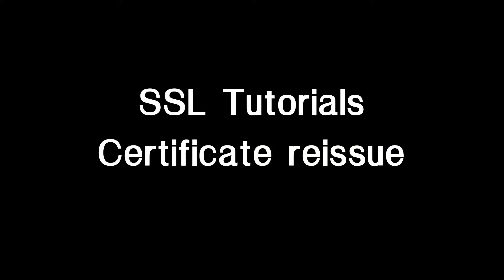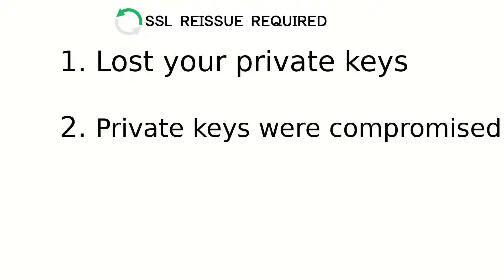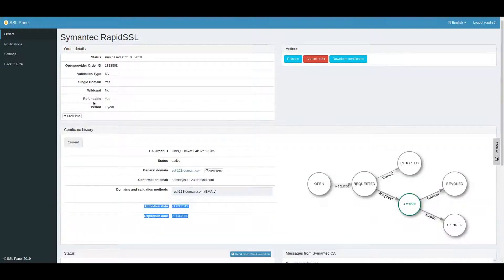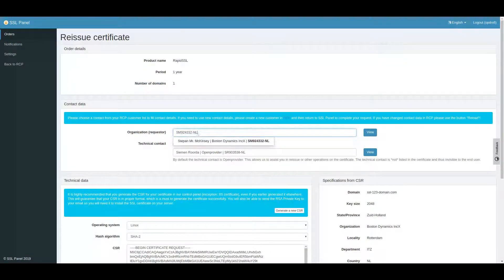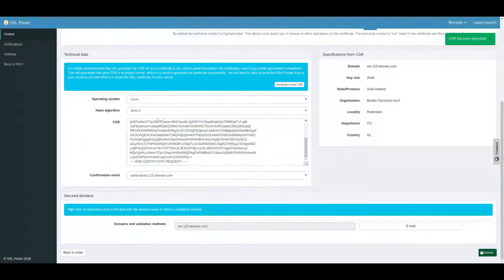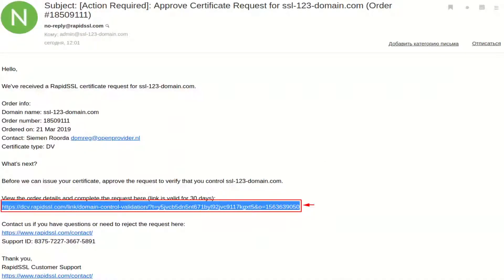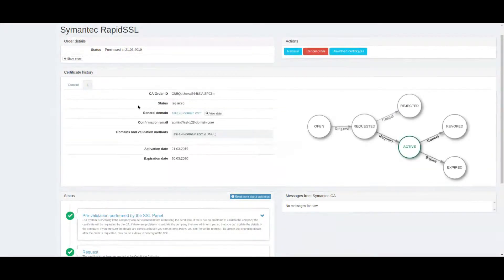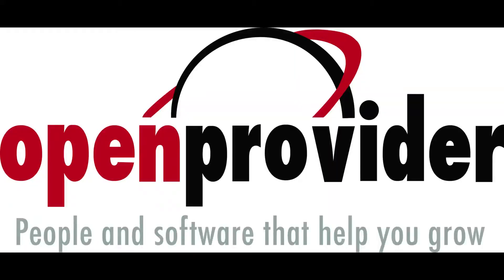SSL PANEL TUTORIALS. PT4. CERTIFICATE REISSUE.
Reissuing an SSL certificate is the process of replacing an issued certificate by a new one with changed data.
Reissue should be done when you need to change CSR data (for example, if you lost your private keys or they were compromised) or you want to change the list of additional domains.
Reissue will not extend the validity period of your certificate and it's free of charge if no additional domains are added.
Click 'Reissue' in the actions block.
Please note that reissue in the ssl panel is used only for single domain certificates.
If you want to reissue a multidomain certificate, you'll be redirected to RCP.
After clicking 'Reissue' we can reselect ‘requestor’ and make changes to the CSR.
Please note that you will need to replace your private keys if you change theCSR.
When the request is submitted you will notice a new tab with “reissue requested” and the current active certificate will be moved to the tab '1' in the certificate history block.
Domain validation required.
We use email validation, so we need to confirm domain ownership by following the link received by email.
Once the reissue is finished, you will see the new certificate become active in the current tab and the old one will be marked as 'replaced'. That’s done.
Now you can download and install your updated certificate.